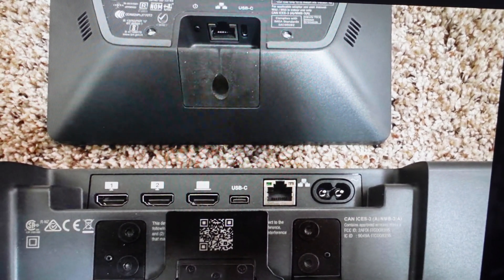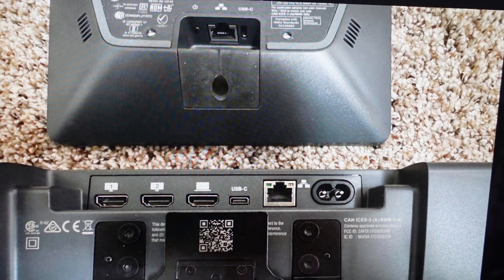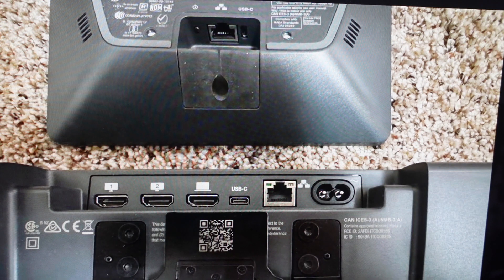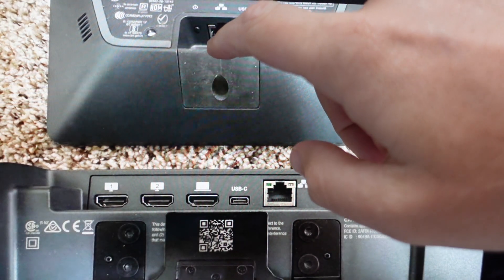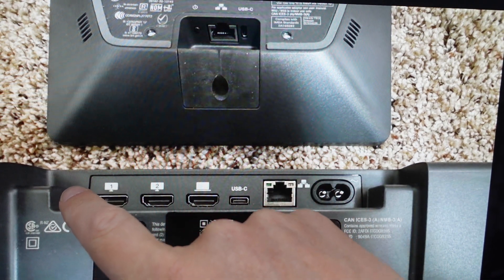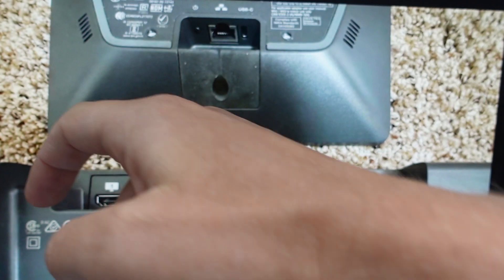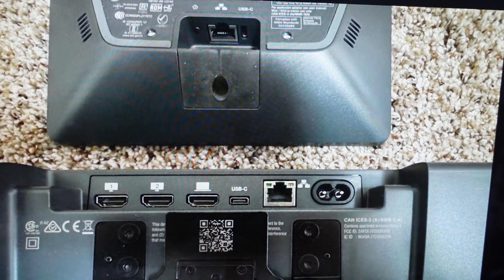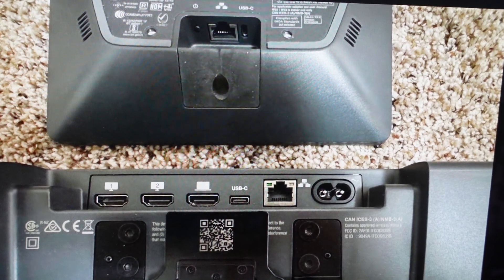Hard Reset Neat Bar Pro and Pad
How to troubleshoot or setup starting with a hard reset a Neat.Bar or Neat.Bar Pro paired with a Neat.Pad meeting room conference sound bar and display to factory default settings if it is not working or not connecting or if it is frozen or not responding, the factory reset is a good troubleshooting step. You can also restore the factory settings to setup your device as new. Found in the Neat Bar Pro and Pad user manual.